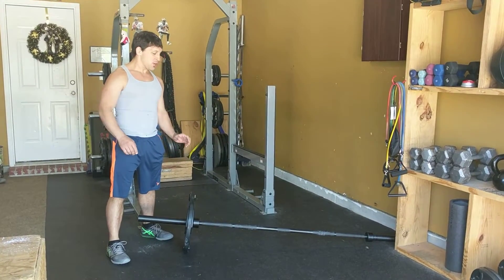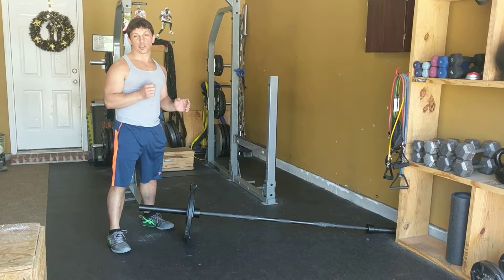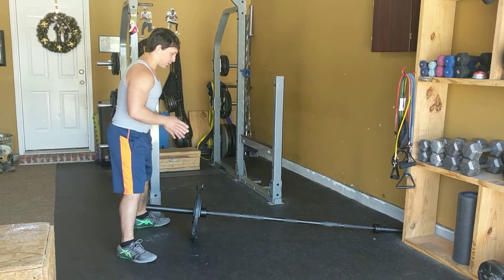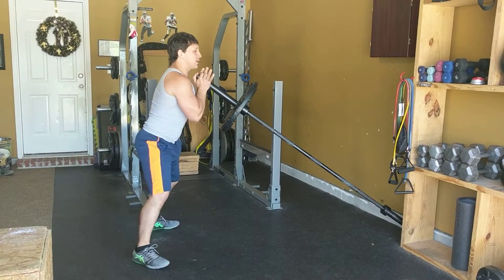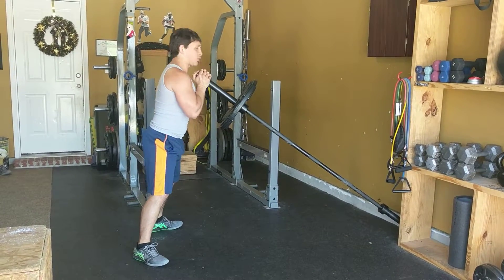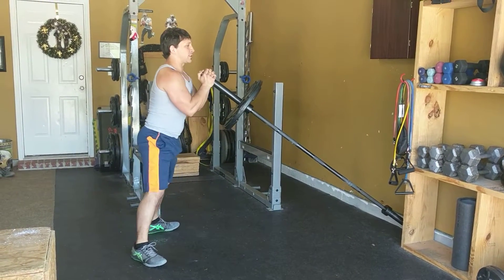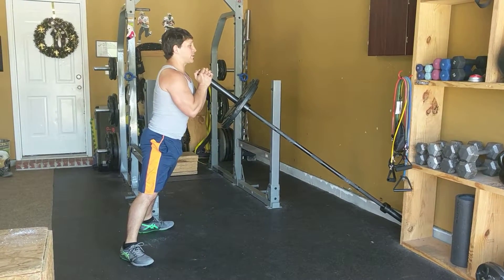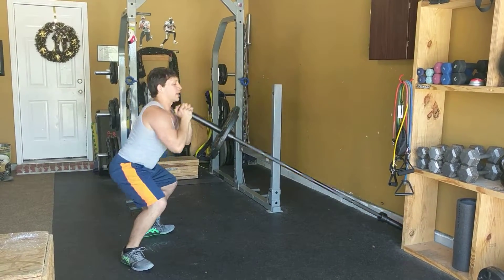Landmine Front Squat/Thursters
Front squat with a landmine setup.  Can press to finish the movement for a Landmine Thruster.